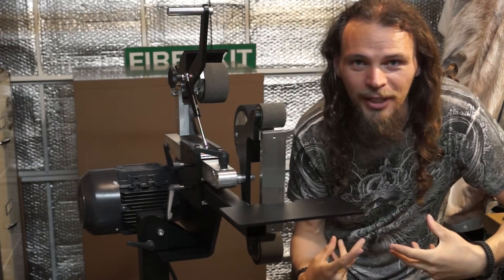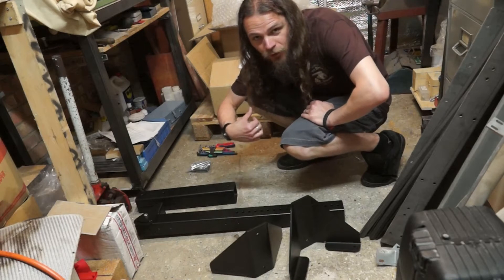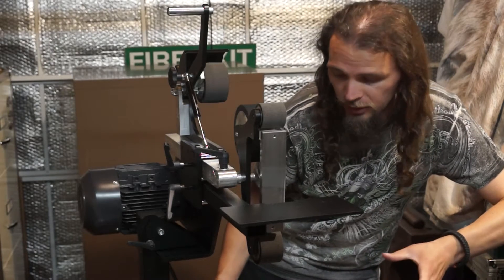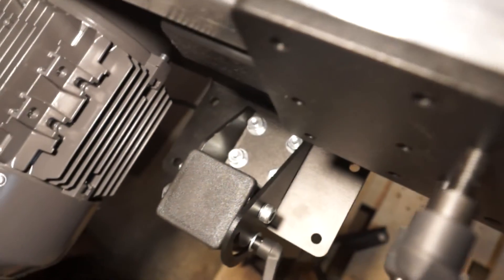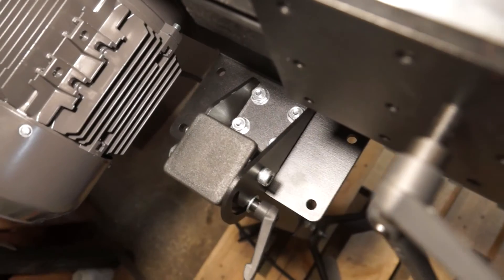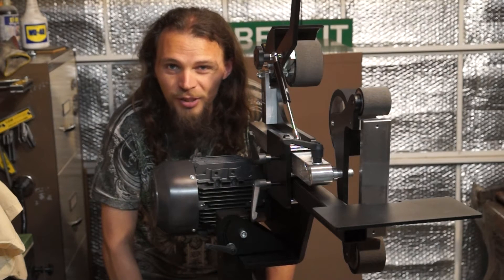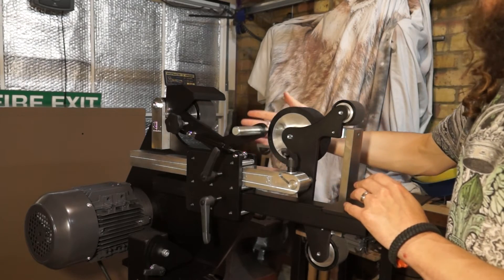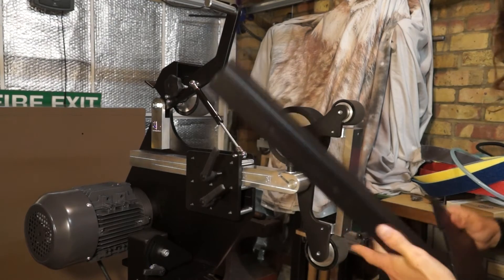84 Engineering SM72 Belt Grinder Review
I am CavemanAston and this video is about: My new 84 Engineering belt grinder assmebly and review.

This review was done with a belt pack of grinding belts provided for free in exchange for a positive review. I accepted because I did my research and knew this was a solid product.

You can also follow me @cavemanaston on Instagram